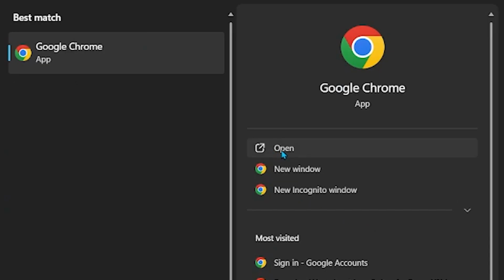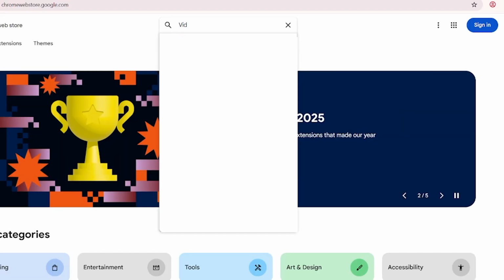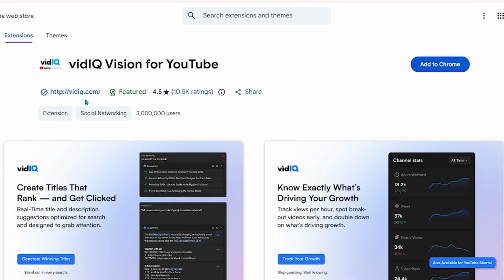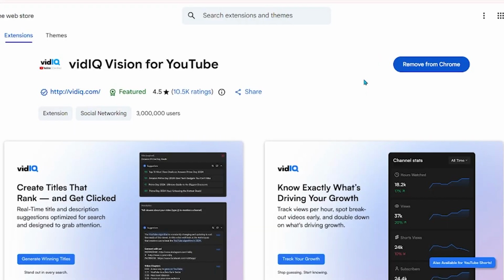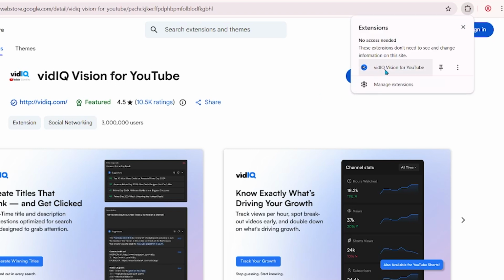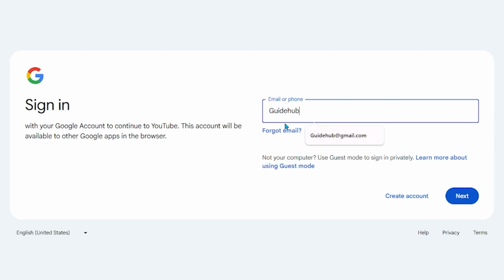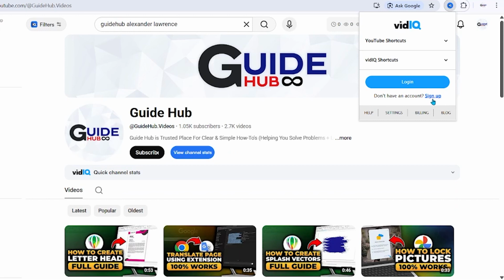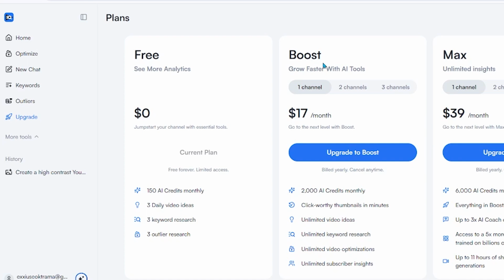How To Register a YouTube Account vidIQ (𝟮𝟬𝟮𝟲) | 100% WORKS | NO Yapping, To The Point | FAST & EASY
Without Yapping, Here's How To Register a YouTube Account vidIQ. First turn on your computer or laptop and wait until the system fully loads to the desktop screen. Next, connect your device to a stable internet connection to ensure the process runs smoothly without interruptions. Open Google Chrome on your computer and confirm that it is updated to the latest version by checking the browser settings and installing any available updates. Once Chrome is ready, go to the Chrome Web Store website by typing its address into the browser’s address bar. In the Chrome Web Store, type “vidIQ Vision for YouTube” into the search bar and press Enter to begin searching. From the search results, click on the official vidIQ extension and carefully verify that the publisher name is vidIQ to avoid installing unofficial versions. Click the Add to Chrome button, then click Add Extension to confirm the installation. Wait patiently until the installation process is complete. After it finishes, click the puzzle icon in the top right corner of Chrome to open the extensions menu. Find vidIQ in the extension list and click the pin icon next to it to pin vidIQ to the toolbar for easy access. Enter your Google account password and click Next again to log in to your account. Once you are signed in, click the vidIQ icon in the top right corner of the browser. Click Sign Up or Get Started, then choose Sign in with Google. Select the Google account connected to your YouTube channel and click Allow to grant the required permissions. Wait while vidIQ connects to your YouTube account. When prompted to choose a plan, select the Free Plan, confirm your selection, and finish the setup process to start using vidIQ. Congratulation, In this video you just learn everything about How To Register a YouTube Account vidIQ, so this video is really perfect for people who are interested and looking for a topic related to : how to register a youtube account vidiq, how to register a youtube account in vidiq, vidiq how to register a youtube account, how to register a youtube account on vidiq, how to register a youtube account using vidiq, register a youtube account in vidiq, register a youtube account on vidiq, register a youtube account vidiq, vidiq register a youtube account guide, vidiq register a youtube account tutorial, how do you register a youtube account in vidiq

Guide Hub